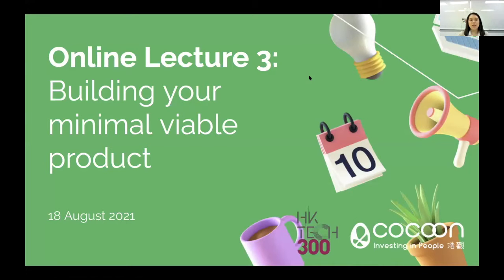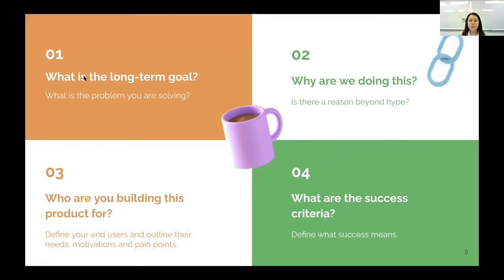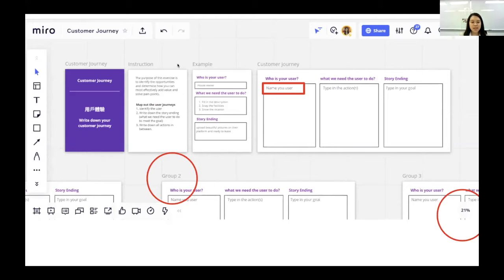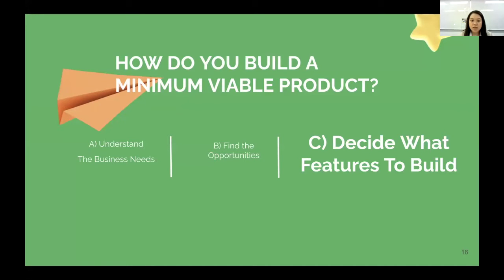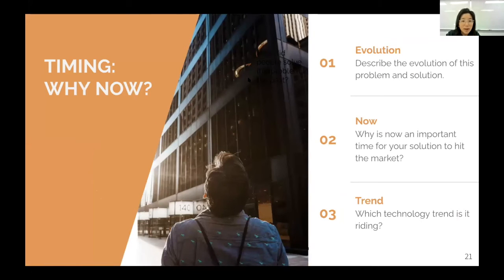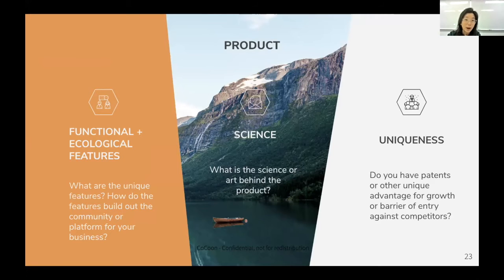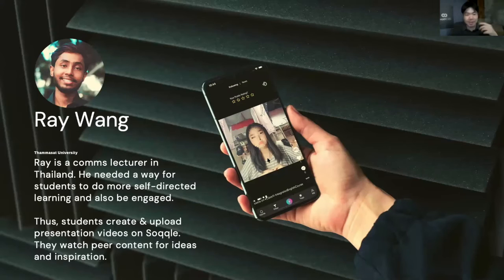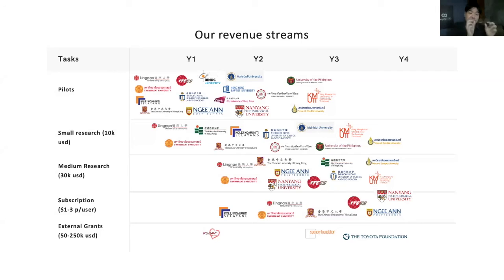HK Tech 300 | Online Lesson 3 | Minimum Viable Product